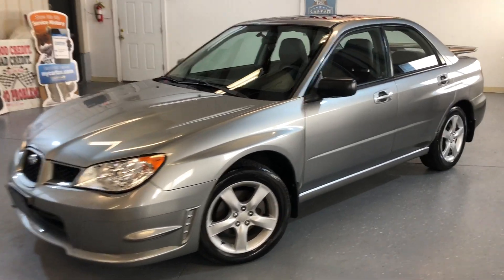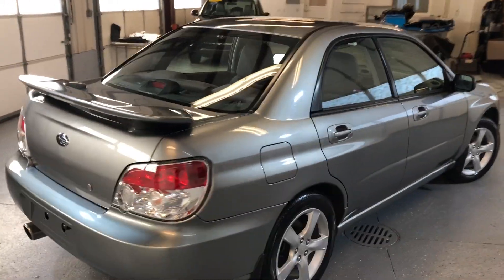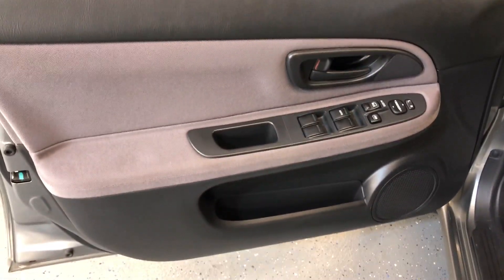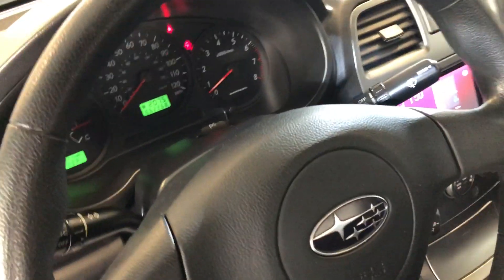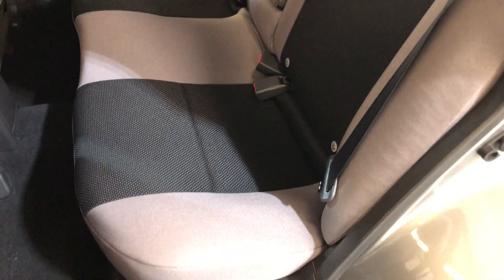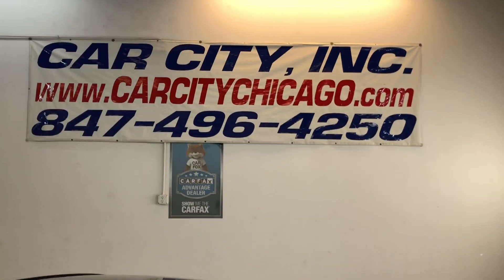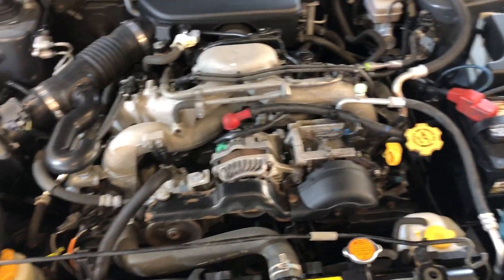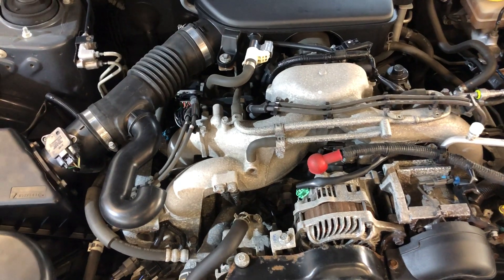2007 SUBARU IMPREZA 2.5i - SPORTY 5 SPD FUN! LOW MILES! CLEAN! CARCITYCHICAGO.COM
2007 SUBARU IMPREZA 2.5i - SPORTY 5 SPD FUN! LOW MILES! CLEAN!

  4x4
  Cruise Control
  Power Locks
  Air Conditioning
  Daytime Running Lights
  Power Mirrors
  Alarm System
  Driver Airbag
  Power Steering
  Alloy Wheels
  Front Air Dam
  Power Windows
  AM/FM
  Front Side Airbag
  Rear Defroster
  Anti-Lock Brakes
  Front Side Airbag with Head Protection
  Rear Spoiler
  Automatic Headlights
  Handsfree Wireless
  Steering Wheel Mounted Controls
  Aux Audio Jack
  Interval Wipers
  Sun Roof
  Backup Camera
  Keyless Entry
  Tachometer
  Bluetooth
  Locking Differential
  Traction Control
  CD
  Owners Manual
  Trunk Anti-Trap Device
  Child Safety Door Locks
  Passenger Airbag
Welcome to Car City! We are Dmitriy, Kaspars, Vit - your team at Car City Inc. in Palatine! After many years working at separate places, we decided to team up as partners in Car City Inc. in February of 2010.

It is our wish that we can provide you, your family and friends with the best possible experience when buying your car, truck or SUV! We work hard to find the best possible cars and to provide the best possible service.

Our motto is "Best Deals on Used Cars" and we will work with you to make that true for you! Over the years, our customers have told us that they value our no-pressure approach to the car buying process and we appreciate the many referrals to friends and family that we have received.

From the moment you step on our lot until the time you drive away in your next car, your buying experience with Car City, Inc. is our number one priority. We encourage you to use the expertise and resources of our sales staff; they are here to help you find the right car at the right price.

Car City, Inc. - Dmitriy, Kaspars and Vit

Thank you for visiting our YouTube page!